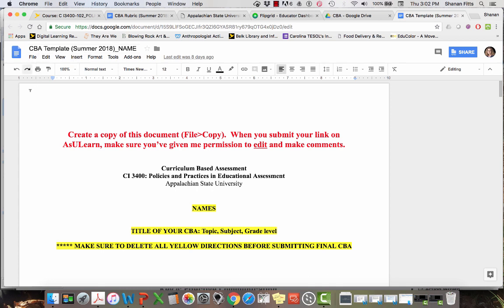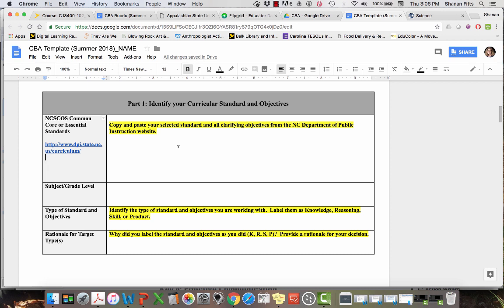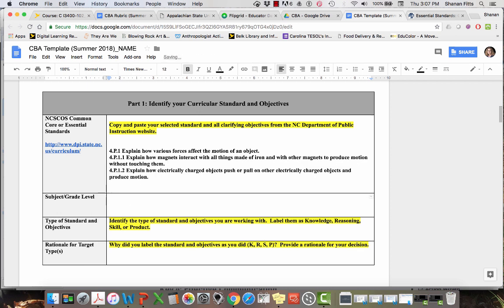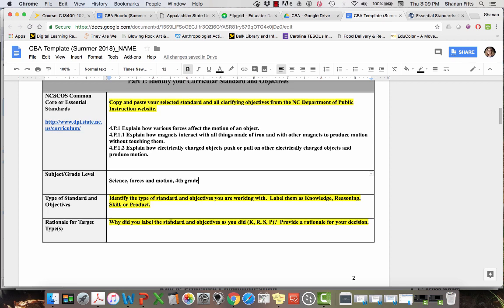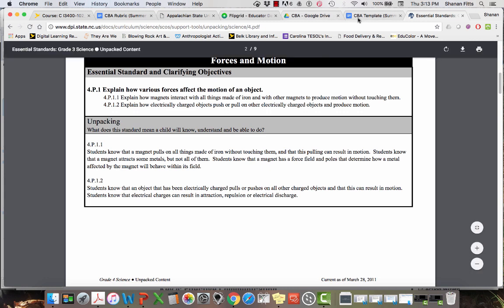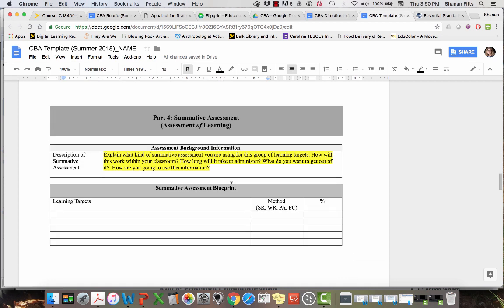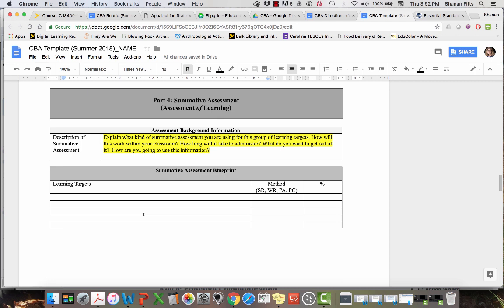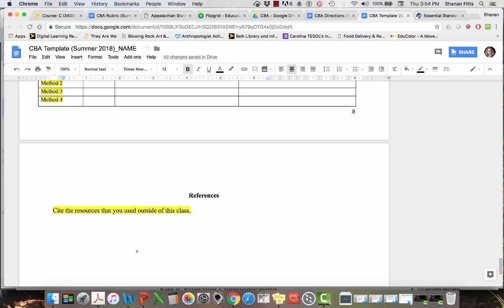CBA Overview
Table of Contents:

00:57 - cut3
01:19 - ONE
06:22 - Unpacking & identifying target type
07:45 - Learning Targets